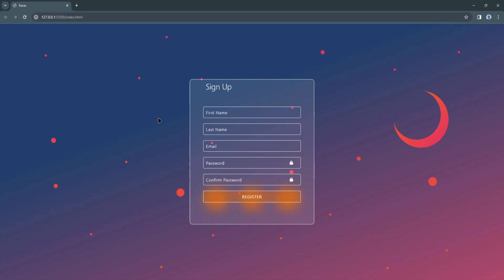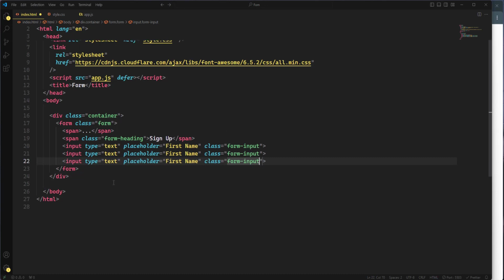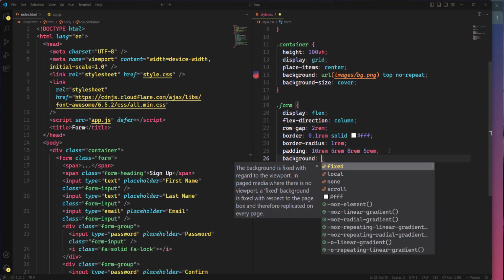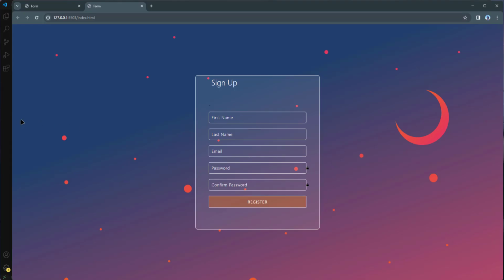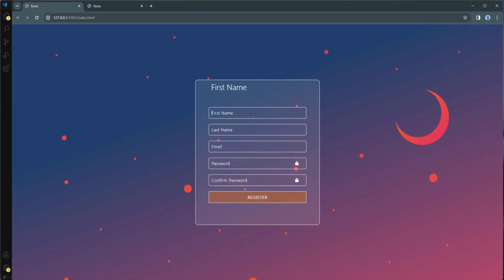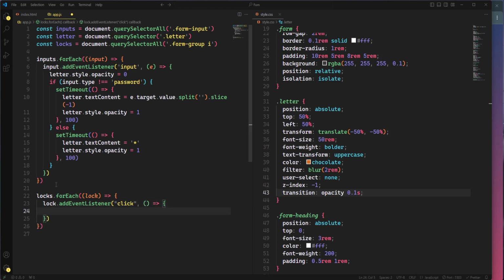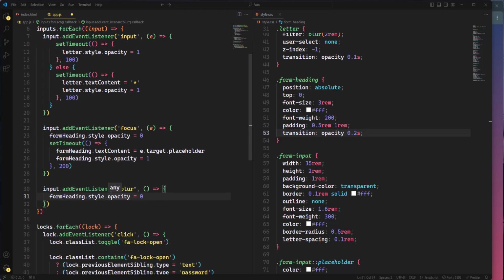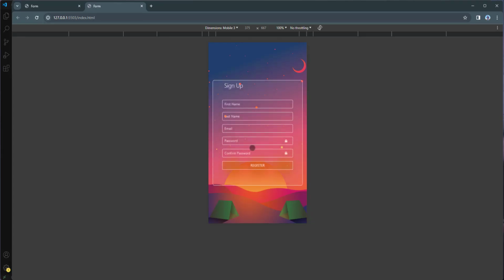Creating Dynamic Signup Form with HTML, CSS, and JavaScript | How to Create Animated Signup Form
In this tutorial, we will create an animated signup form with HTML, CSS, and JavaScript